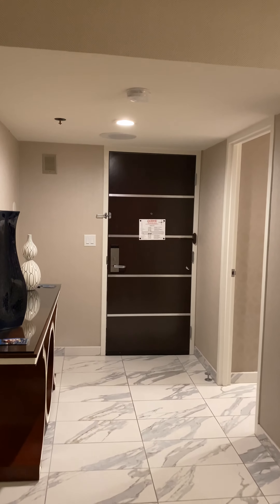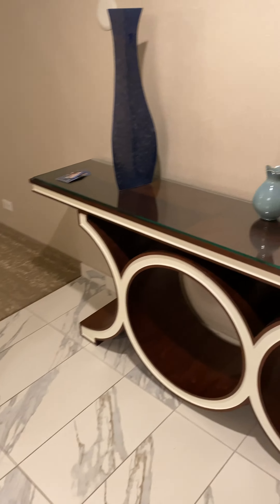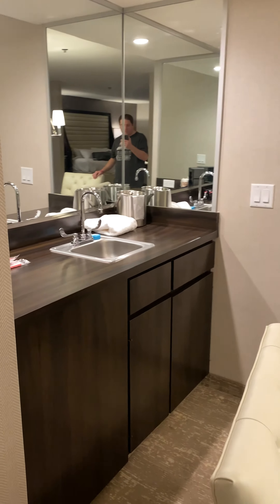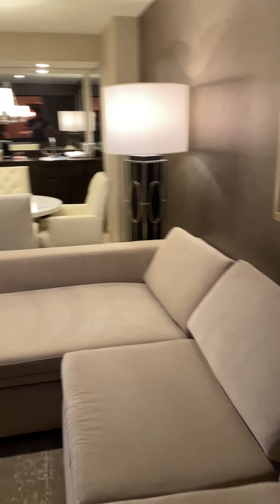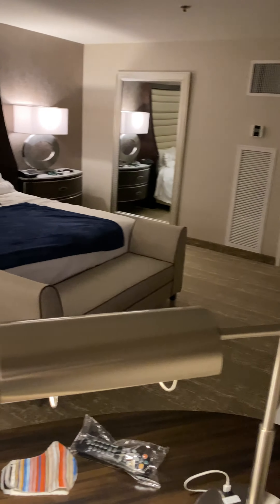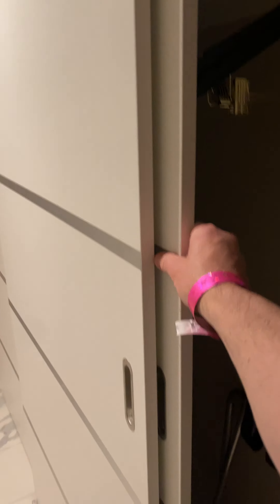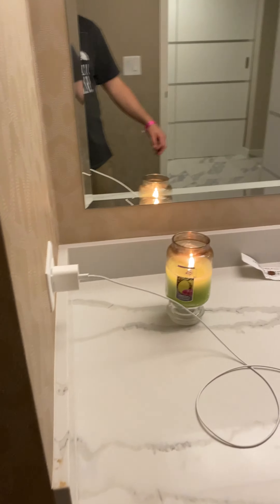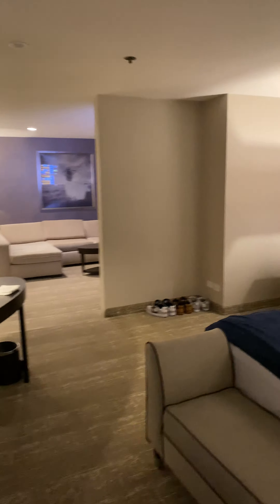GSR Studio Suite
GSR Reno 900 SQ FT Studio Suite 1501 Grand Sierra Resort
A Tower Studio Suite